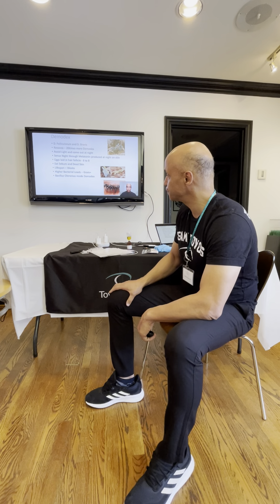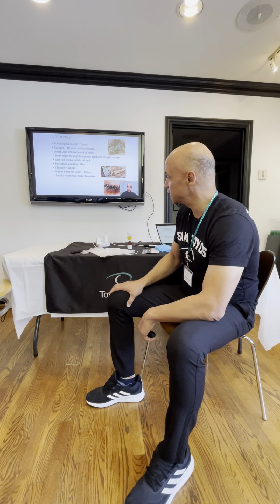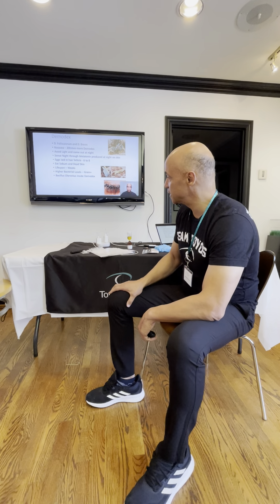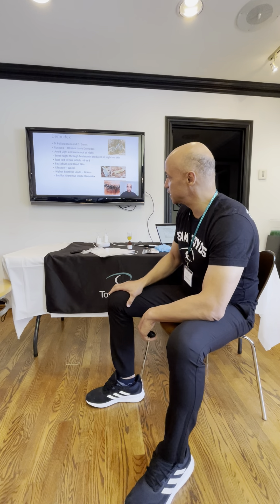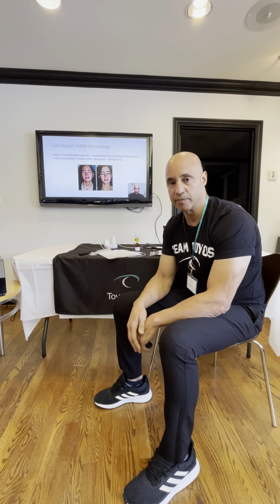Demodex and Dry Eye - New Treatments and Toyos Ivermectin Plus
Demodex folliculorum mite on the lid margins can cause blepharitis.  Many treatments have been ineffective like lid scrubs, blephex, tea tree oil, and drops.  Several new treatments have been better at eradicating Demodex without harming the meibomian glands like Soothe Wipes, Intense Pulse Light, and the new medication developed by Dr. Toyos Ivermectin Plus.  In this video Dr. Toyos goes through the science of Demodex and how to treat it.